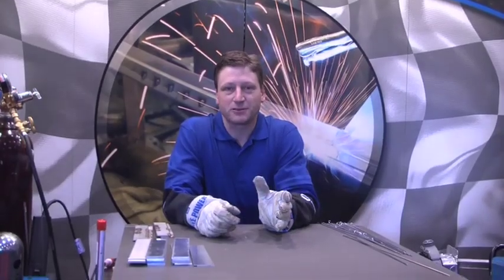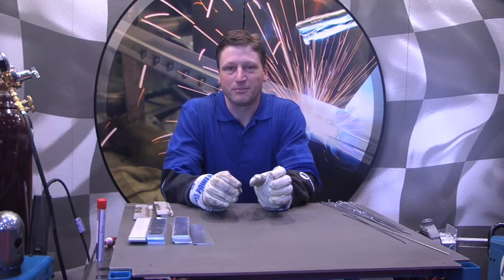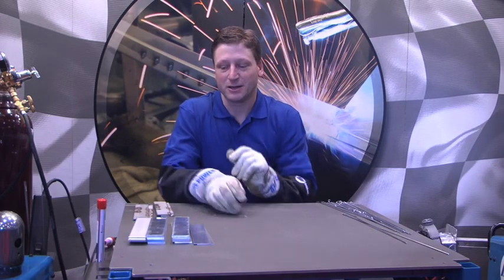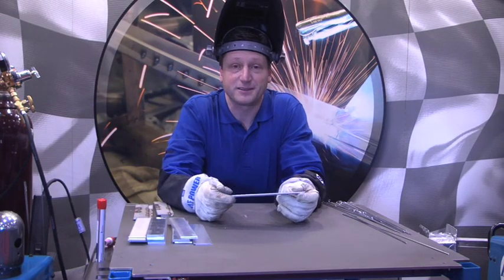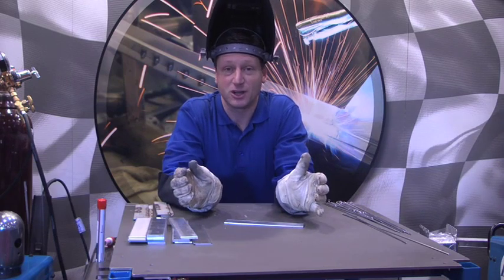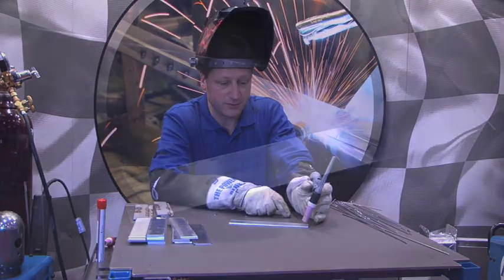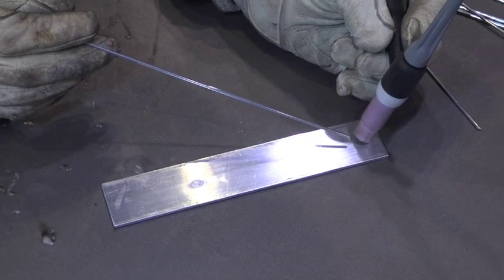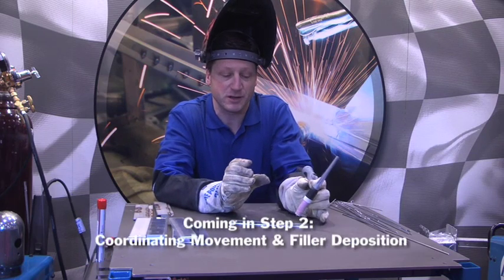TIG Welding Aluminum Part 1: How to Hold the Torch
TIG welding aluminum requires knowledge of a few basic techniques, including proper puddle control. Aluminum can present challenges, even for experienced welders. The first step in welding aluminum is mastering positioning of the torch and your hand. Watch this video to learn more about proper puddle control in aluminum TIG welding, and some of the common mistakes that welders make with aluminum.